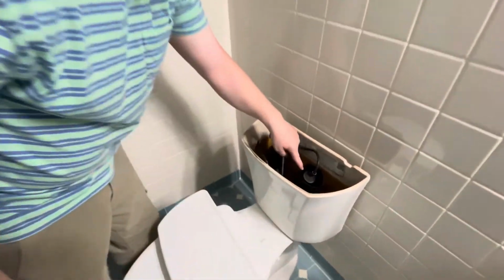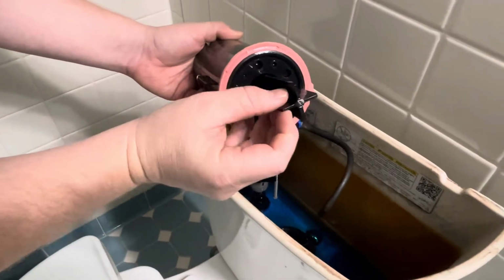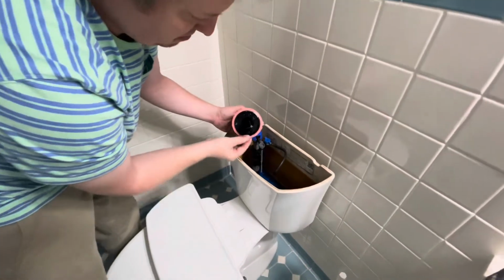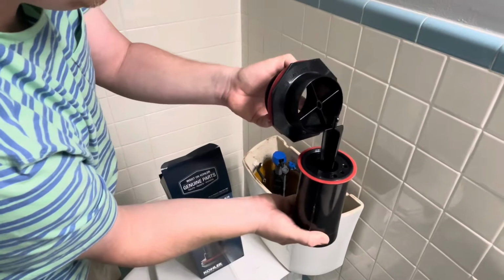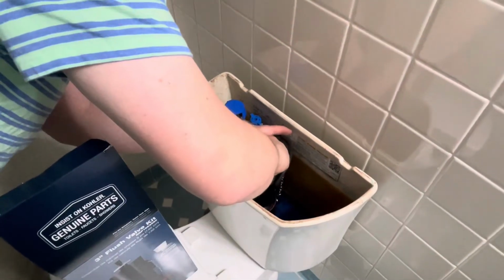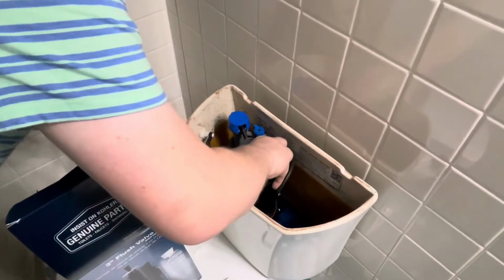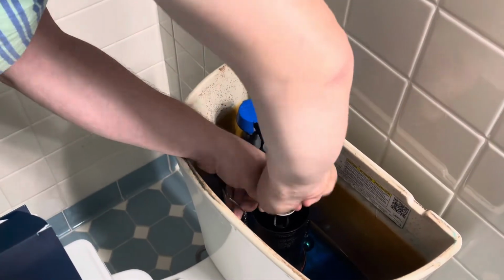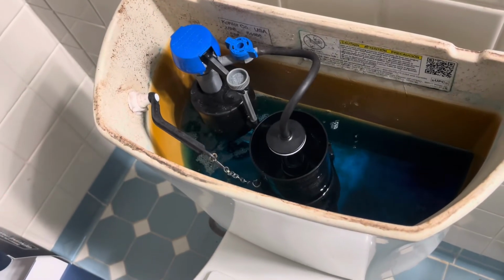How to Replace Broken ￼Kohler Canister Flush￼ Valve to Fix Fast Running Toilet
If you have a Kohler￼ toilet ￼ then you may have the new 3 inch canister valve system. The piece that holds the canister to the toilet has a quarter turn to release it. But sometimes the piece that holds it in place breaks.
In this video, I’ll go over exactly how I fixed mine and how to adjust the water level when you’re done.
To replace the Kohler canister flush valve is pretty easy. You may have to replace the seal as well, but the new canister comes with a new seal already attached.

3 inch Kohler canister￼ ￼flush valve ￼